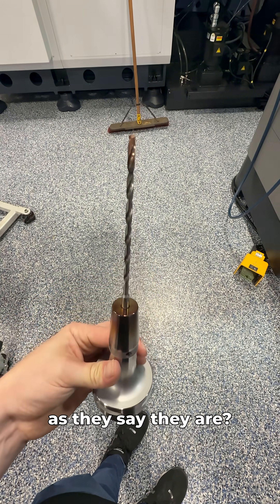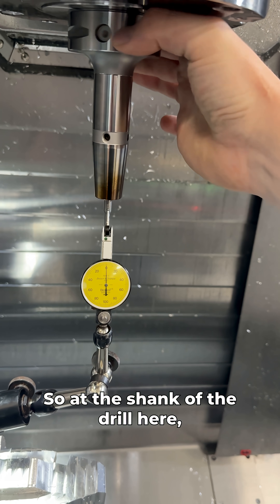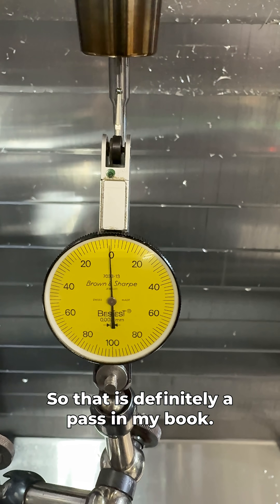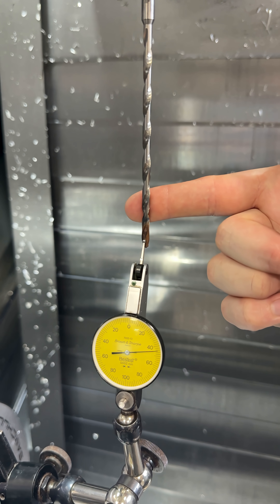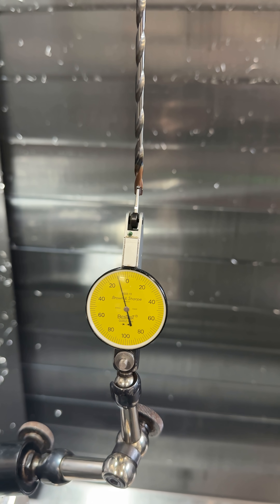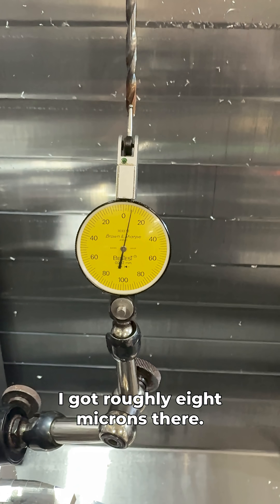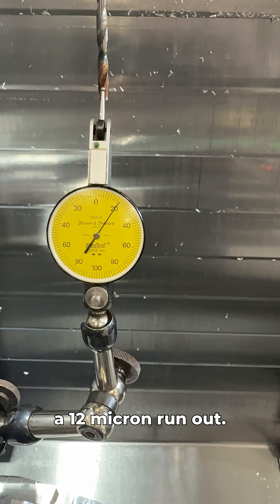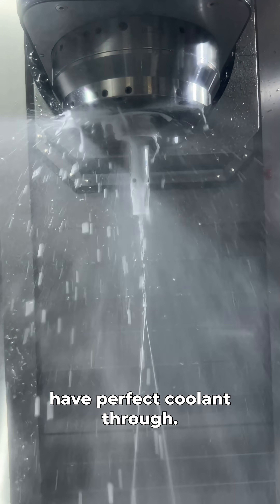Are Haimer tools as good as they say they are?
Today we test a Haimer shrink fit holder on our DNX machine?